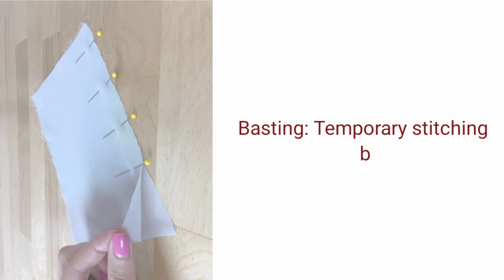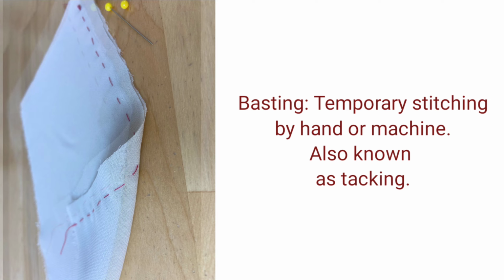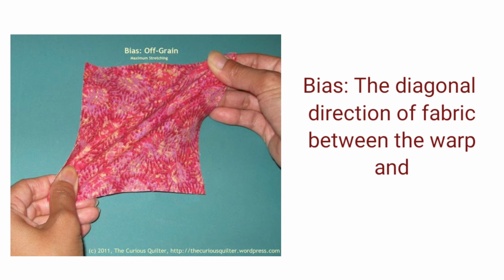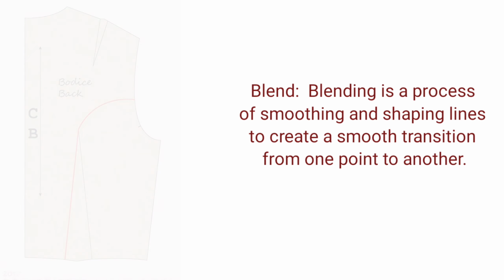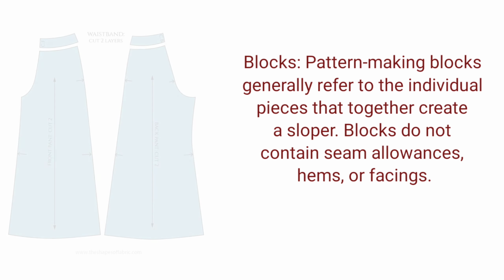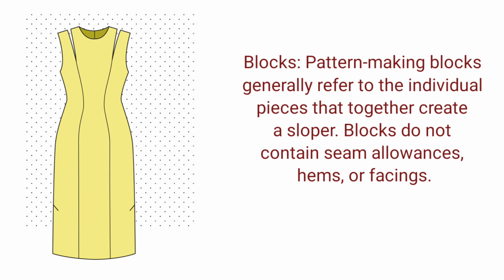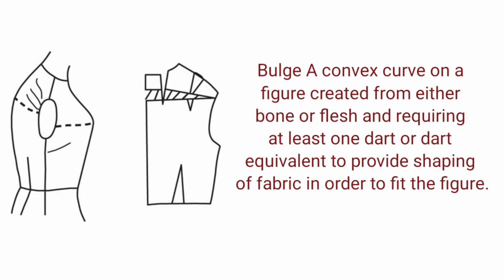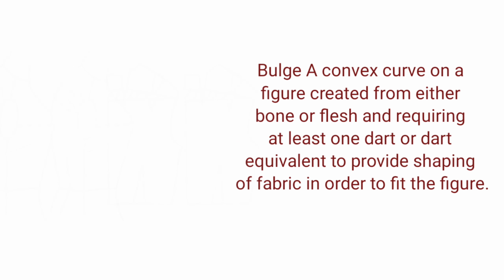Basic Terminology in Pattern Making {Part - 2}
Balance Points: Marks that refer to all notches and dots that help align fabric pieces when constructing a garment.

Basting: Temporary stitching by hand or machine. Also known as tacking.
Bias: The diagonal direction of fabric between the warp and the weft threads.

Blend:  Blending is a process of smoothing and shaping lines to create a smooth transition from one point to another.

Blocks: Pattern-making blocks generally refer to the individual pieces that together create a sloper. Blocks do not contain seam allowances, hems, or facings.

BODICE : The part of a pattern or garment that runs from shoulder to waist.

Bulge A convex curve on a figure created from either bone or flesh and requiring at least one dart or dart equivalent to provide shaping of fabric in order to fit the figure.

Bust Point: The furthest protruding point of the bust.